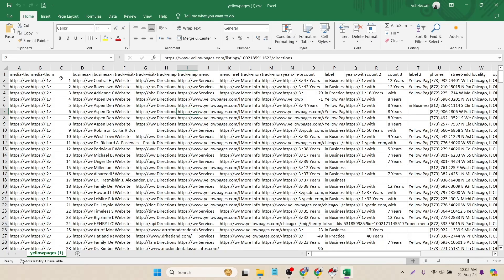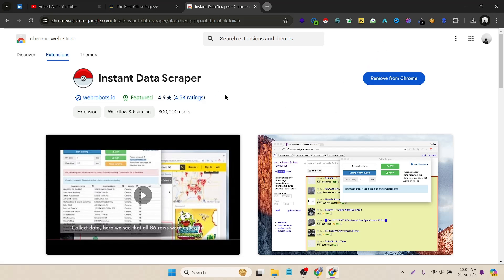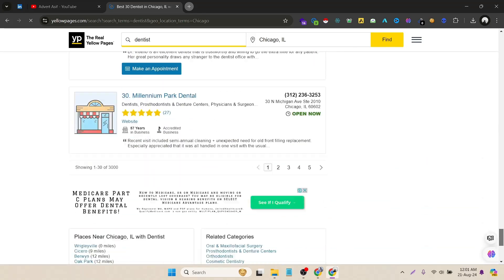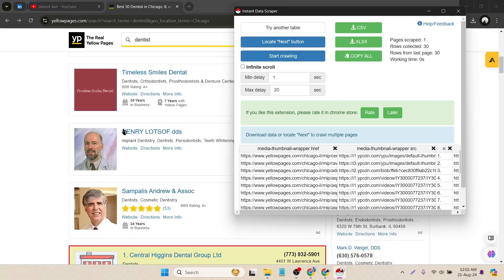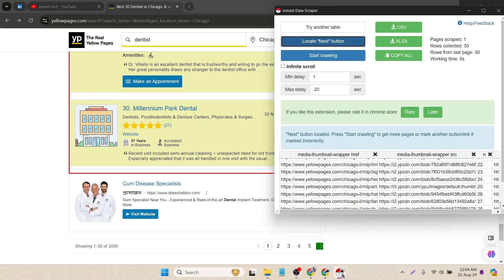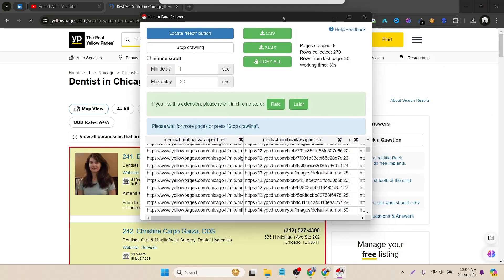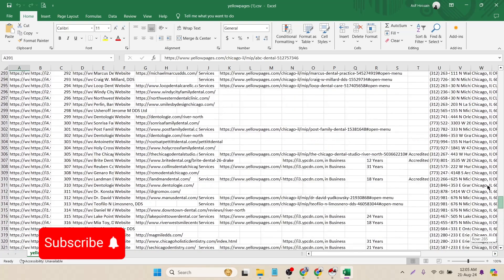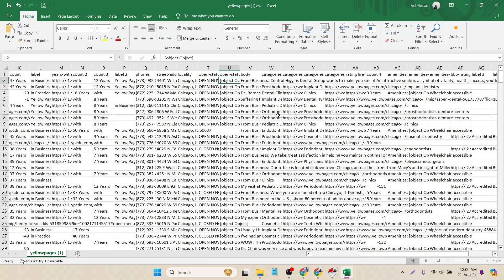How to Scrape Yellow Pages | Web Scraping Tutorial | Instant Data Scraper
Need help with Website or Yellow Pages Data Scraping? Hire a Freelancer

In this video, I will show you how to scrape yellow pages | Web Scraping without coding. At the end of this How to Scrape Yellow Pages web scraping tutorial, you can scrape unlimited business profiles from Yellow Pages with their phone number data for free.

✅ The whole Yellow Pages web scraping tutorial will be in 3 steps

✔️Step 01: Installing the Instant Data Scraper

To scrape USA Yellow Pages for free, we will need a Scraping Chrome extension. In this video, we will use the Instant Data Scraper Tool. This data scraping tool is mainly built for Website or data scraping and is relatively easy to use.

✔️Step 02: Scraping the yellow pages

Once we install the web scraping extensions, we can easily scrape the yellow pages with their phone number. We also need a targeted filter on Yellow Pages to scrape the Yellow Page website. Using this filter, we can scrape the Yellow Pages with their phone number.

✔️Step 03: Downloading the scraped data

After scraping the {site name/topic}, we need to download them. We can download them in XLSX or CSV format.

✅Who needs this lead List?

If you are trying to do cold DM outreach or Cold calling and want to make a lead list, this process can be a game-changer. By finding the targeted business numbers, you can DM them for your service. Building a good-quality lead list can help increase sales or conversion.

✅ Why Instant Data Scraper?

An Instant Data Scraper is a specialized tool designed to simplify and accelerate the data scraping process. In contrast to traditional, often cumbersome methods of scraping that may require coding skills or complex software, an Instant Data Scraper offers a quick and user-friendly way to gather data.

✅ How does the Instant Data Scraper extractor work?
Instant Data Scraper uses AI to predict which data is most relevant on a HTML page and allows saving it to Excel or CSV file (XLS, XLSX, CSV).

🌞About me:

I have over four years of experience in lead generation and appointment setting. I've assisted countless businesses in acquiring quality leads and scheduling appointments on Upwork and outside the marketplace. Now, I'm excited to share my expertise in B2B lead generation, data scraping, and utilizing cutting-edge tools to craft tailored prospect lists for your email campaigns. My main target is to share my knowledge with those seeking to solve these problems.

⌛Video timestamp:

0:0 Introduction
0:42 Install Instant Data Scraper Tool
1:30 Scrape Yellow Pages
4:10 Downloading the Scraped data